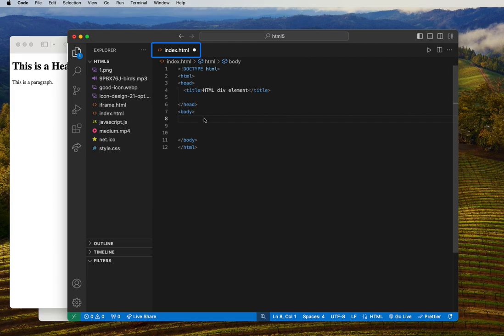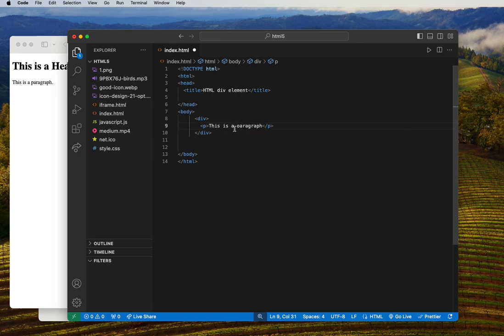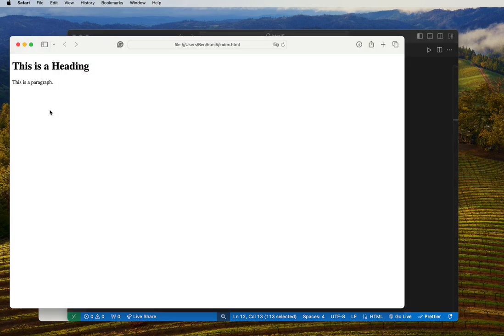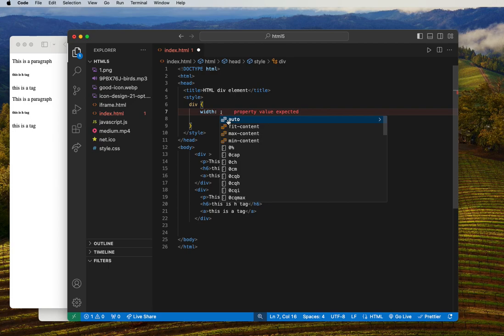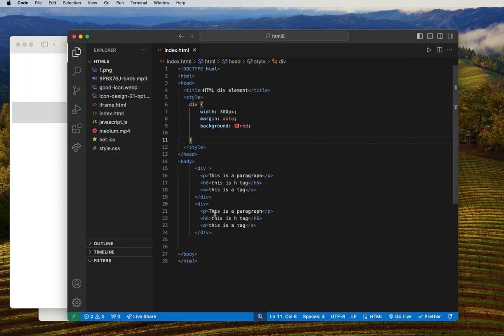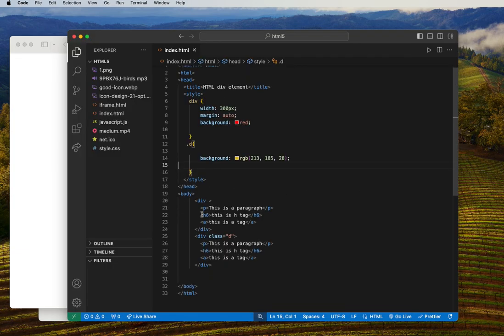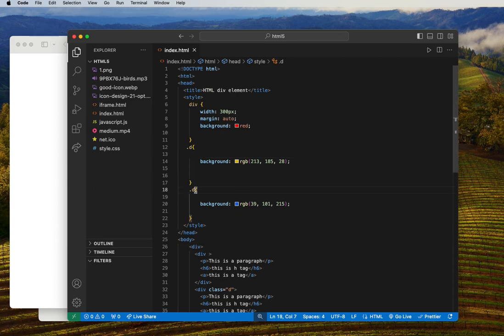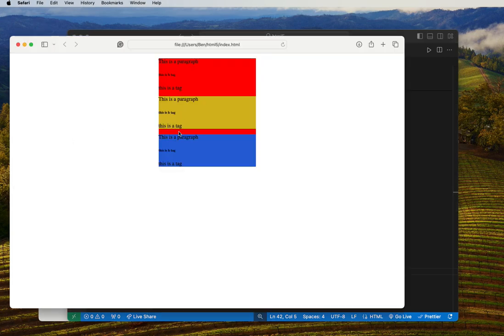HTML div element beginners tutorial - 1.5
The div element is used as a container for other HTML elements.

The div Element
The div element is by default a block element, meaning that it takes all available width, and comes with line breaks before and after.